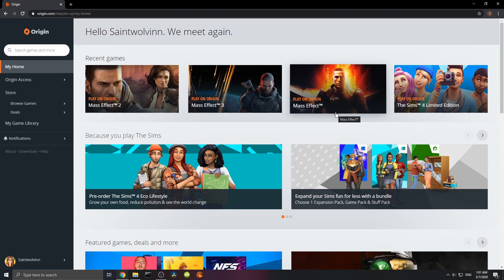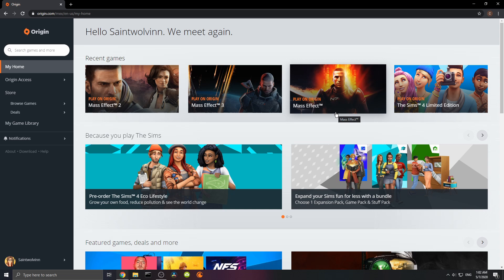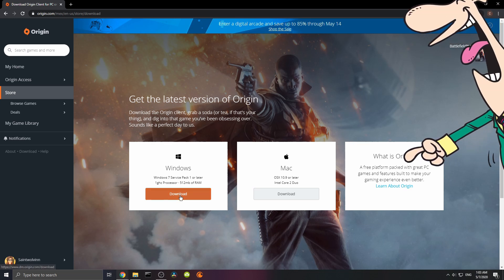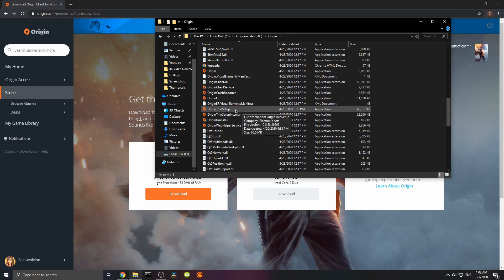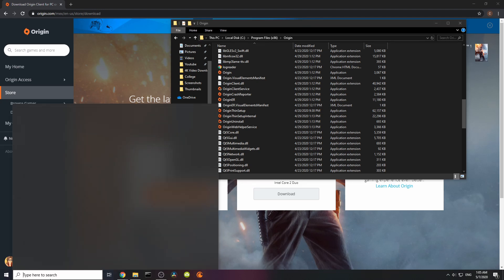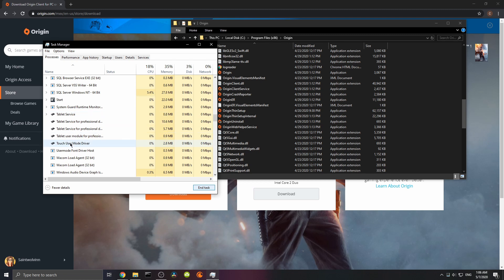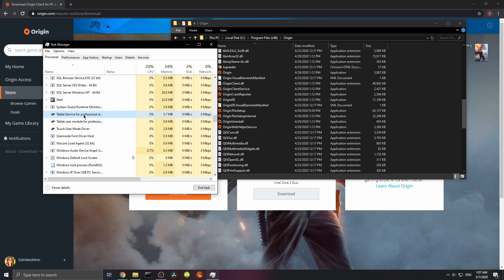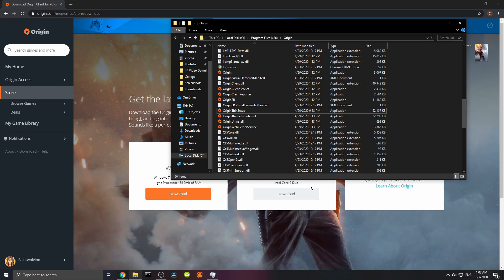EASY ORIGIN UPDATE ERROR FIX!!!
Hey guys, this is a simple tutorial to help those who have issues with Origin and its upadate error or glitch. When you're updating Origin you may notice an error saying that Windows on your PC is not up to date even though it is. This little guide will help you fix it.